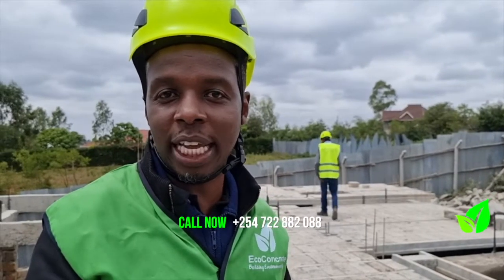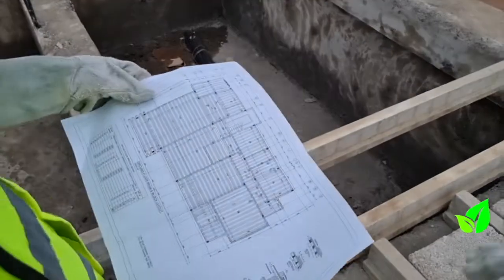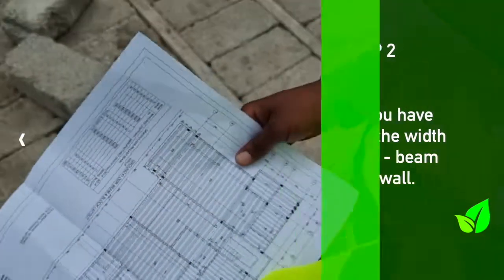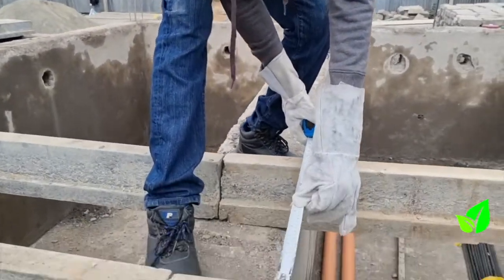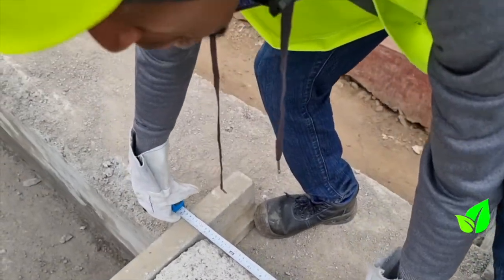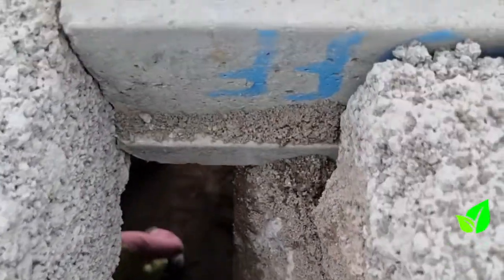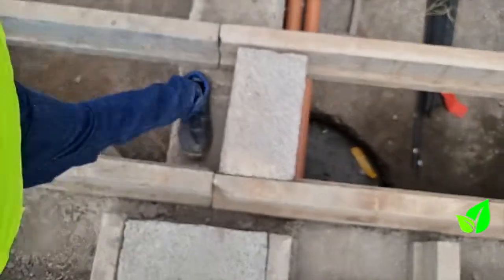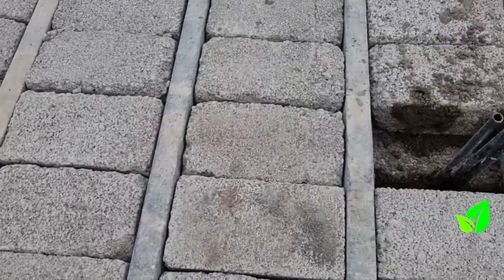EcoConcrete - How to guides - Installation of Beam & Block Slab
A simple, step-by-step guide on the installation of Beam & Block slab. Learn how easy and fast is to install your Beam & Block Slab.